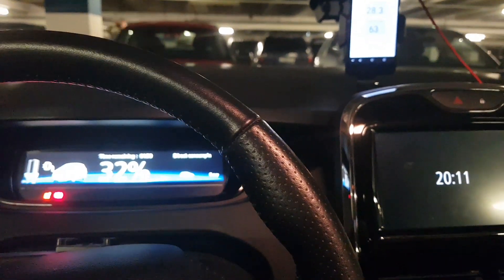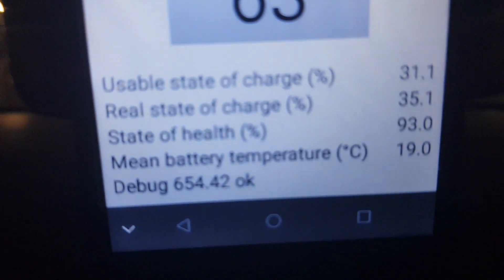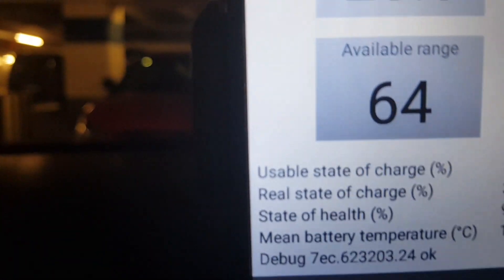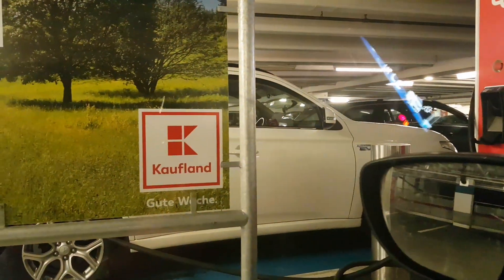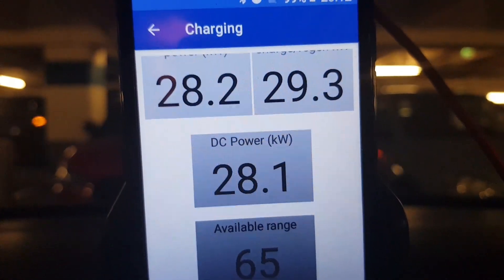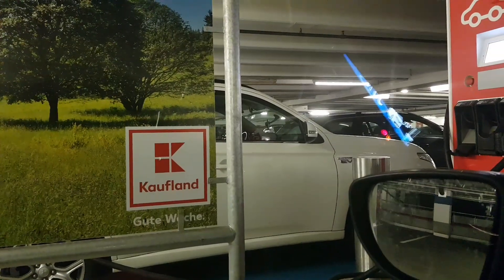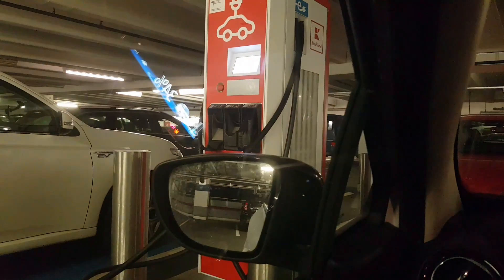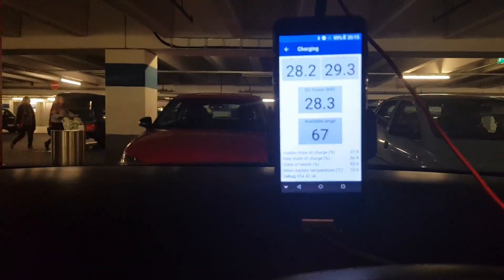🔴 Warm battery charging speed - Electric car Renault Zoe Q90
Battery temperature is up to 19°C so the charging input DC power is much higher than with a cold battery.